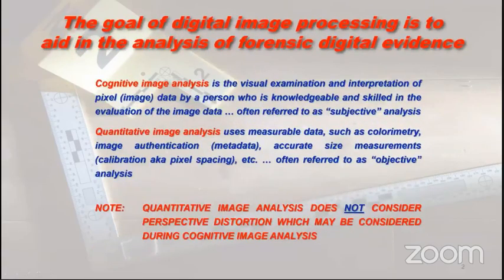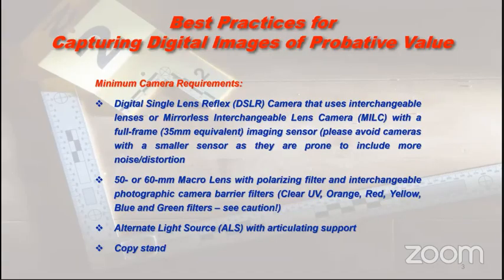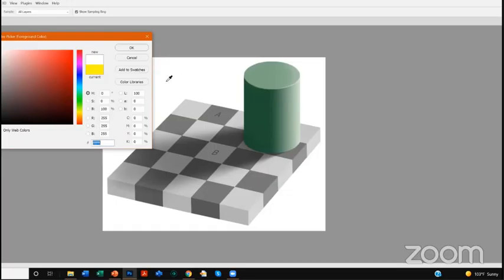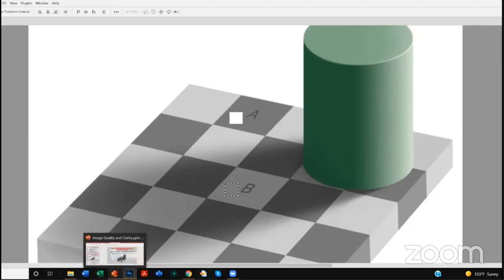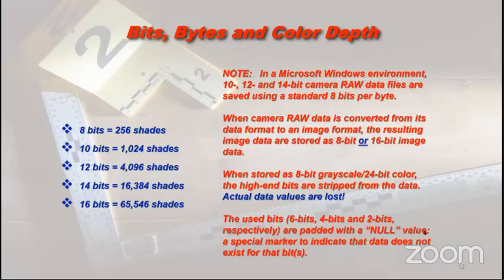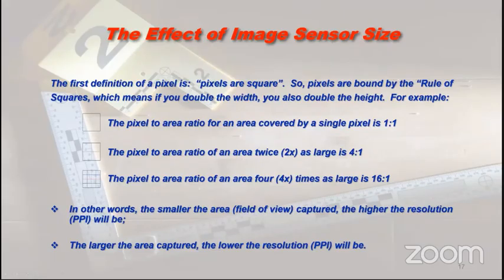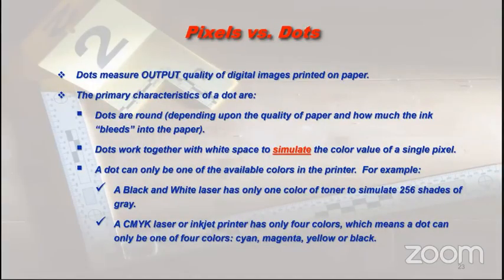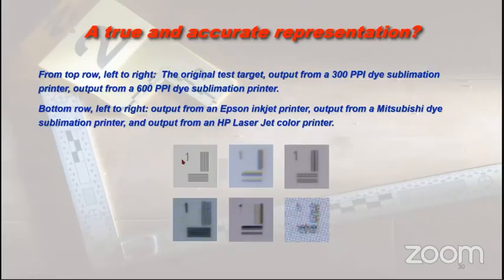Image Quality and Clarity: The Keys to Forensic Digital Image Processing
Analyzing, comparing, and evaluating forensic digital images relies on understanding two essential elements: image quality and image clarity.  Resolution provides image quality, while bit depth provides clarity between the details in an image. It is important to understand how image quality and clarity can affect the probative value of a forensic digital image as well as an examiner’s ability to accurately analyze those images.

This webinar was presented by the NIJ Forensic Technology Center of Excellence on August 3, 2021.